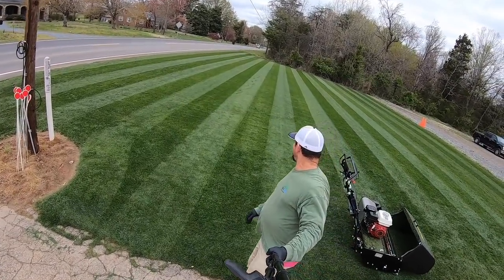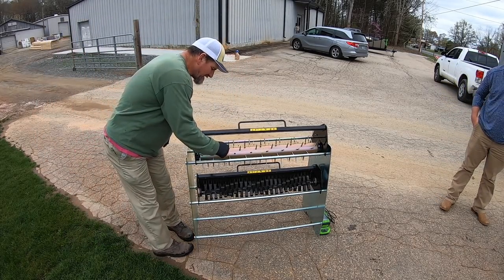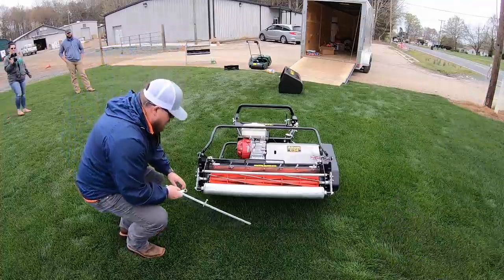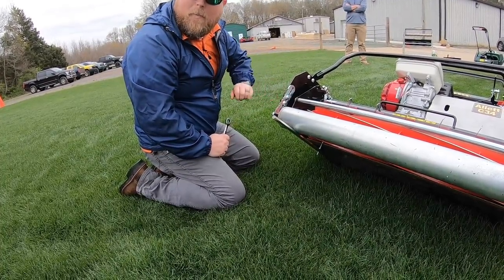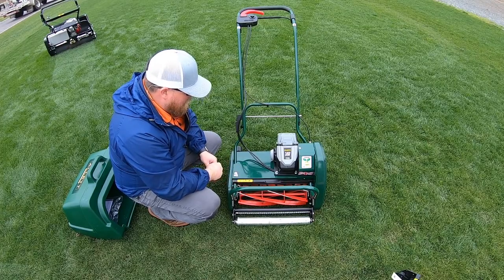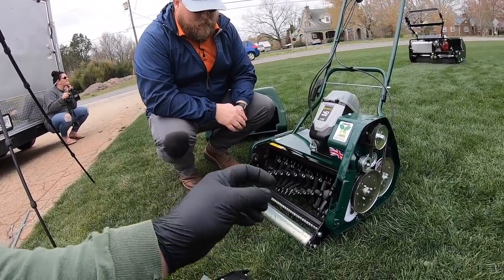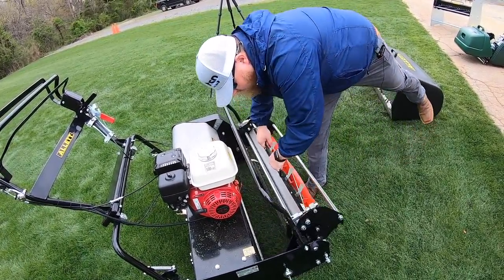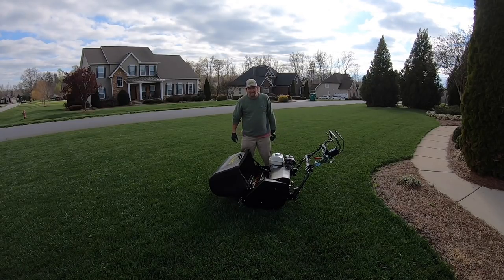Reel Mowing and Set Up Allett C34 | DARK LAWN STRIPES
LOVE LOVE LOVE my new mower!

May 1, 2020 I will give away 5 Strom battery sprayers to 5 different people. You can do that here: